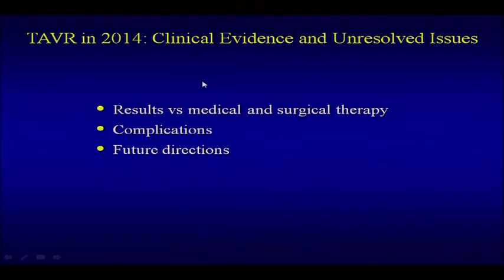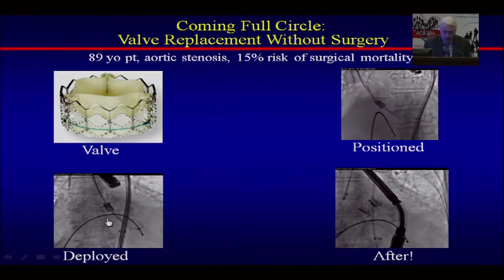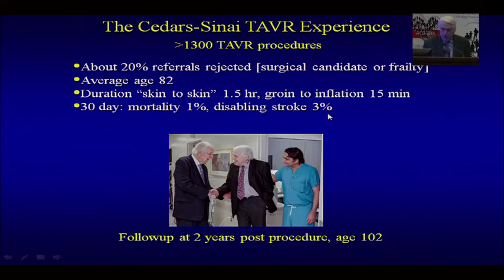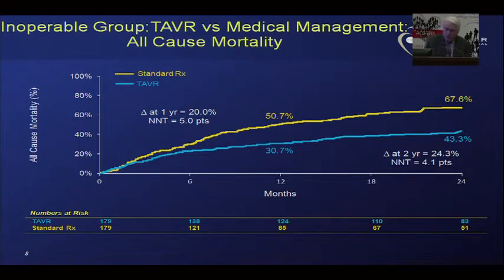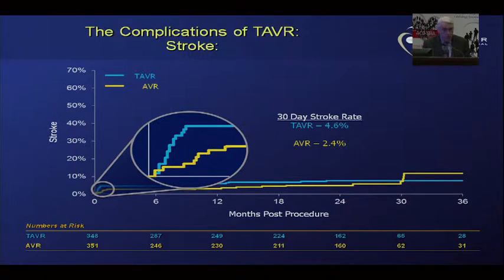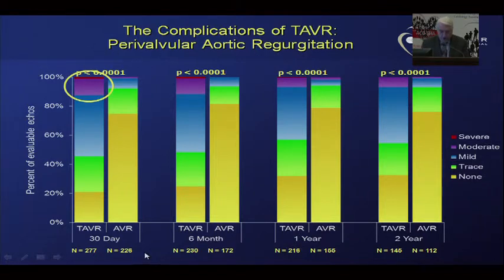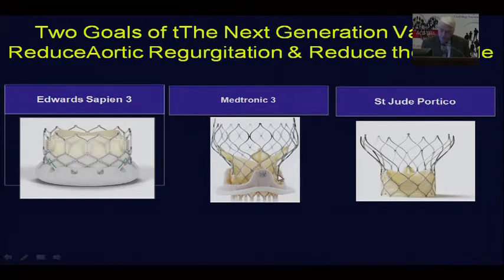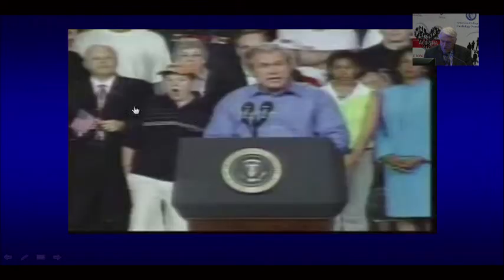Dr James Forrester Aortic